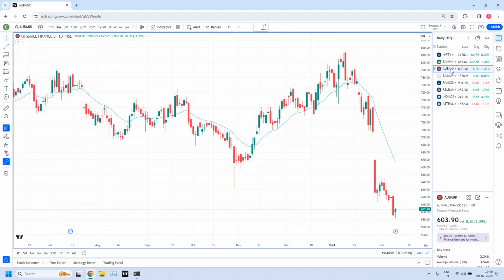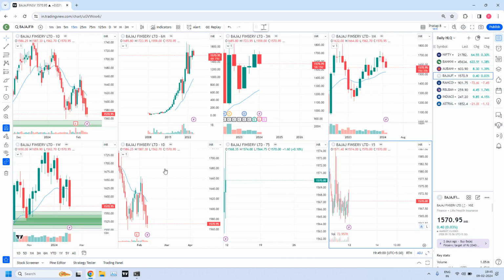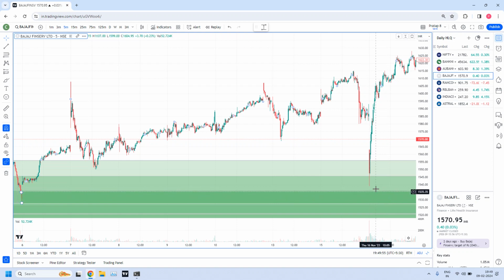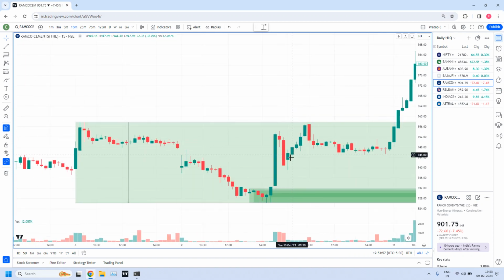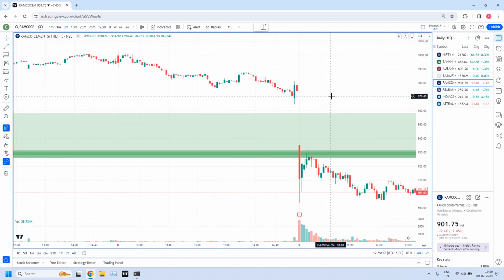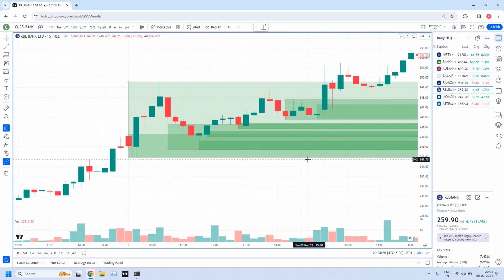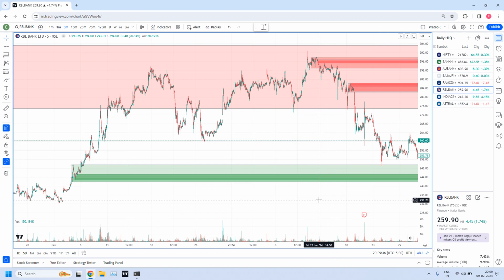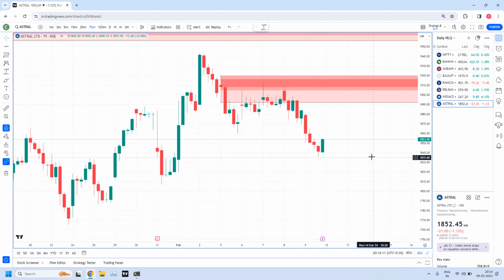09-Feb-2024 - High Liquidity (HLQ) Demand & Supply Zone Analysis